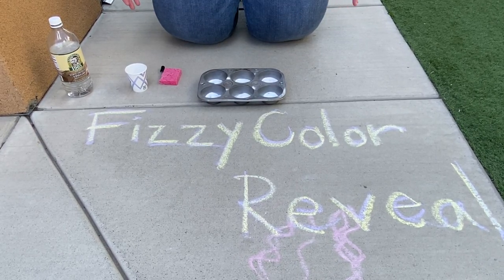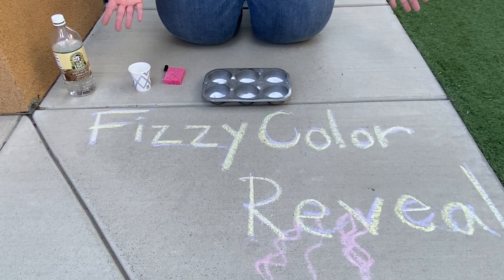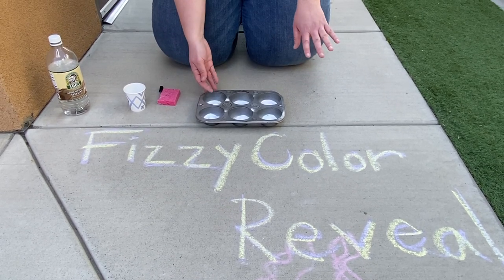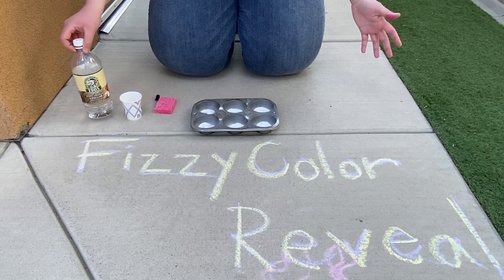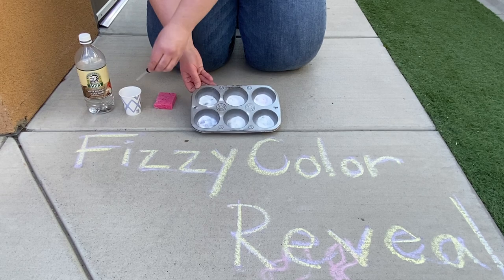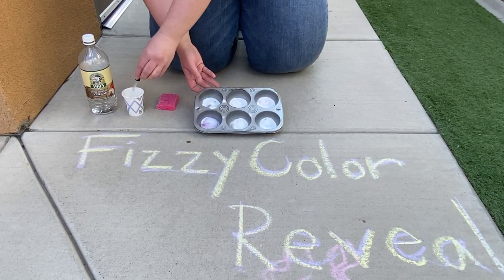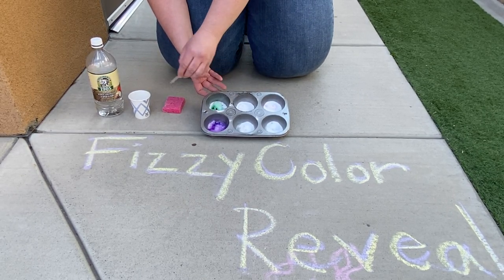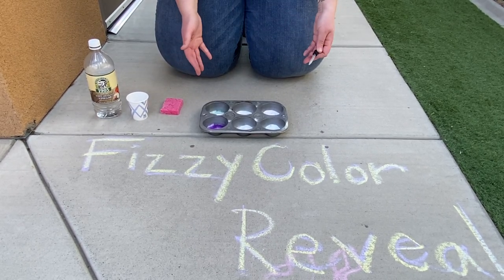Fizzy Color Reveal with the Giraffe Teacher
Join the Giraffe room teacher as she shows you a chemical reaction experiment with food coloring, baking soda, and vinegar to expose the hidden color.